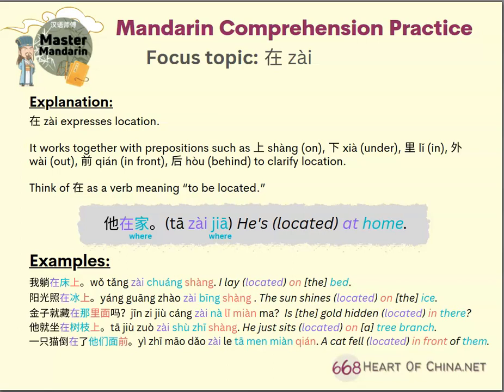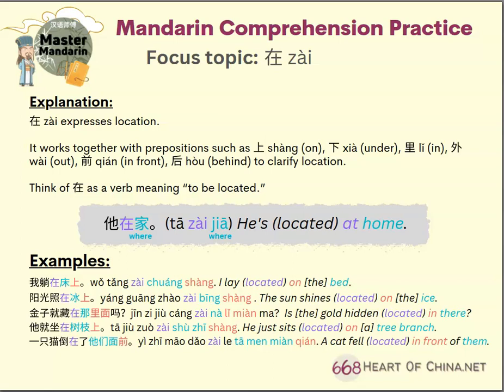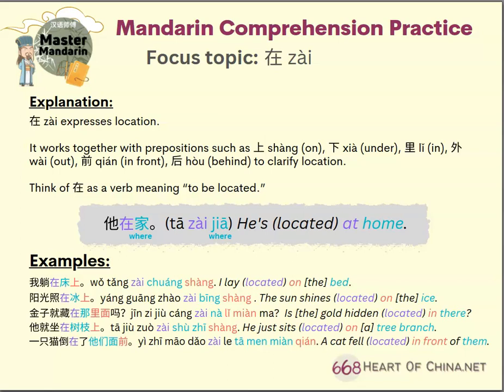Focus Topic: using 在 zài to express location - Basics of Mandarin -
This is a language Focus Point for Mandarin learners.

Using 在 zài with verbs to express location.

Find more in-depth information about select character usages in the Basics of Mandarin Playlist. 👀

Master Mandarin Flashcards!

Continue your Mandarin journey! 🛫